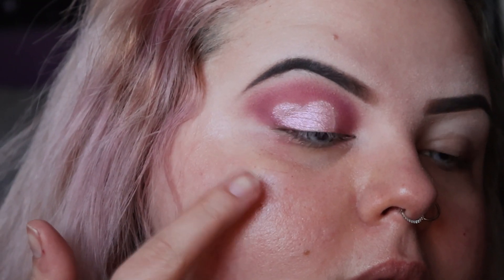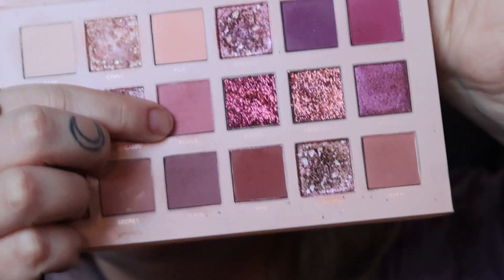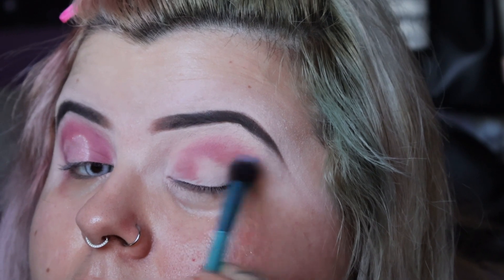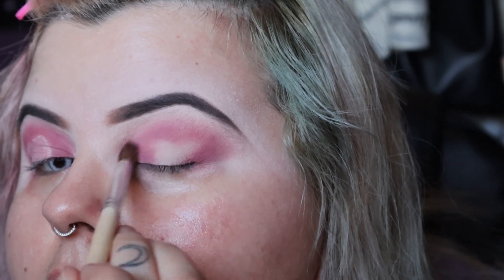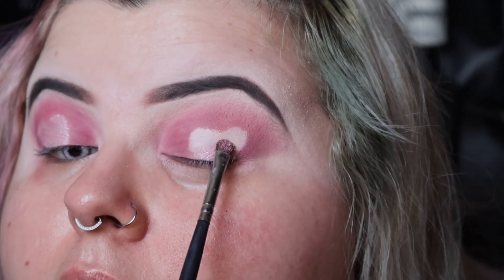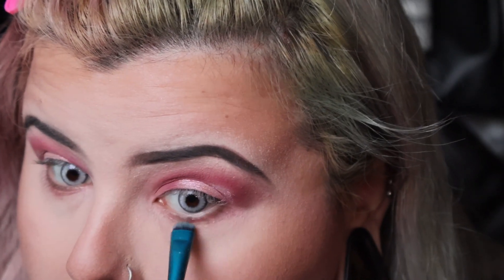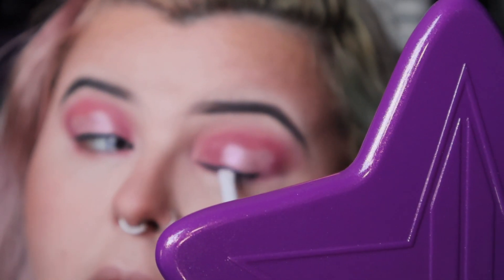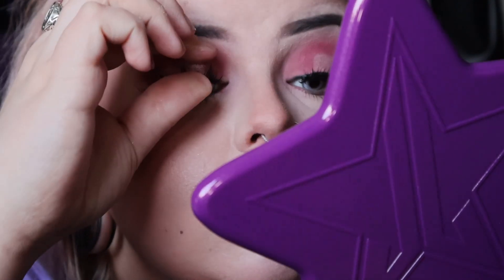Easy Heart Cut Crease Makeup Tutorial | Valentine's Day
Got another makeup tutorial for you all! This one is a Heart Cut Crease for Valentine's Day!

Products Used in Video:
Morphe Brushes
Jeffree Star Blood Lust Palette "Wet Jewel"
Anastasia Beverly Hills Creme Gel Liner Jet Black
Kiss Lashes "You Dew You"
Jeffree Star Skin Frost "Peach Goddess"
ELF Cosmetics Matte Liquid Lipstick "Tea Rose"